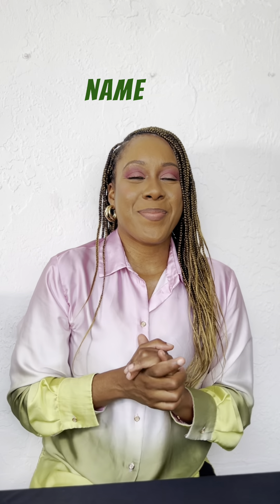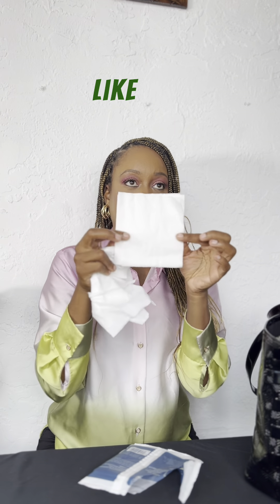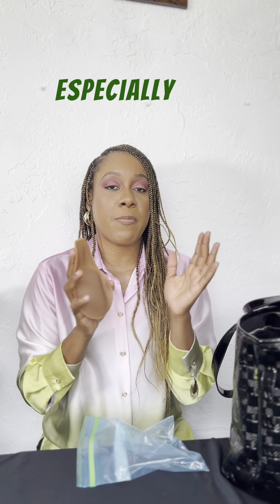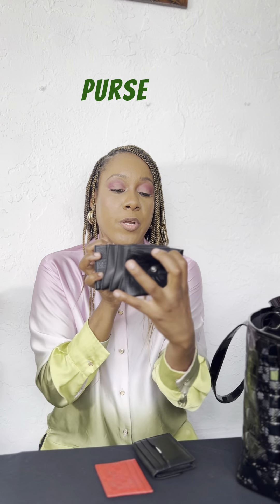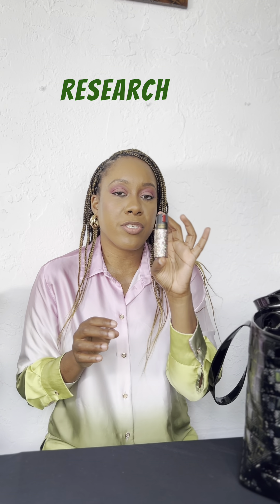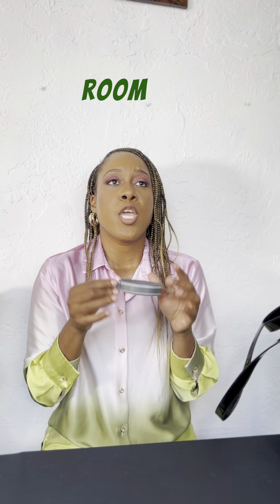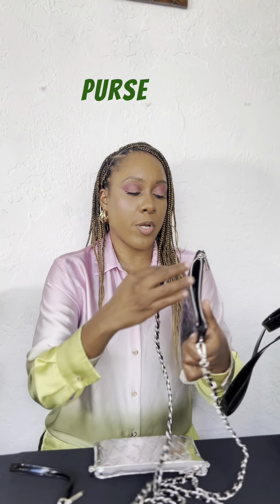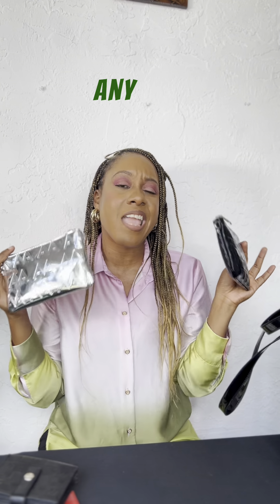MUST HAVE for women who TRAVEL SOLO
If you’re traveling to the Caribbean this summer, you MUST bring these to save you time and money!